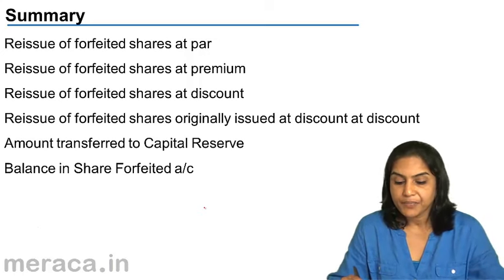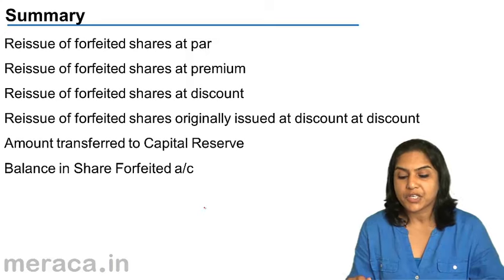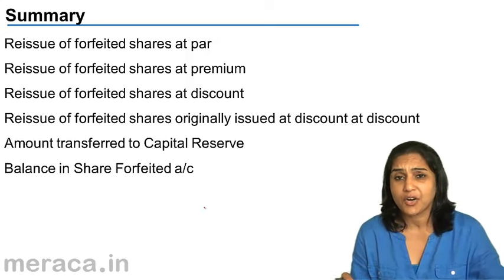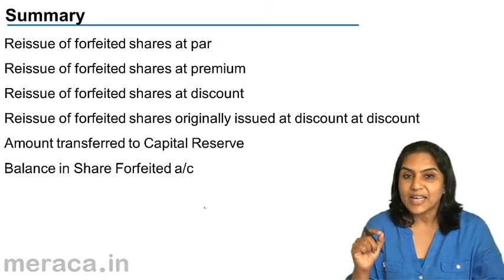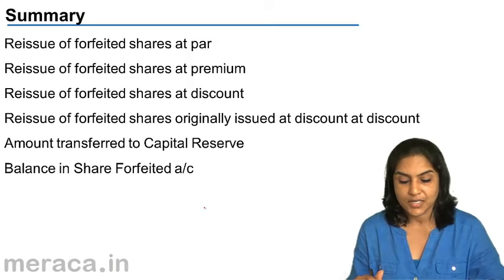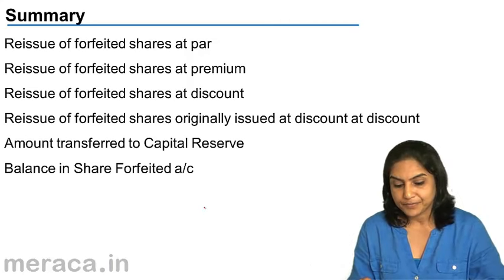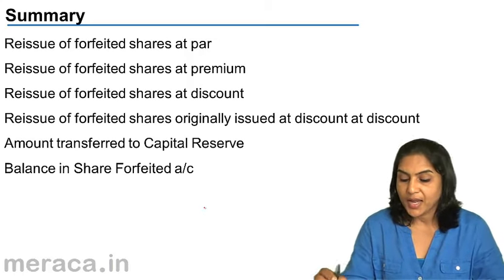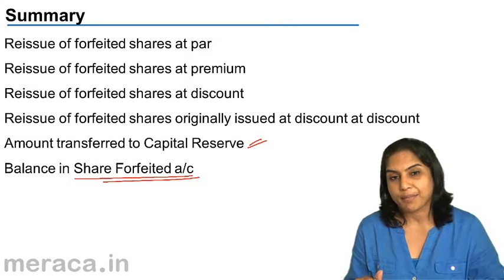Summary Reissue of Forfeited share | Reissue of Shares | CA CPT | CS & CMA Foundation | Class12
Summary Reissue of Forfeited share, Learn Introduction to Company Account, Issues of Shares, Forfeiture of shares, Reissues of Forfeited share & Isssue of Shares other than cash.For Details